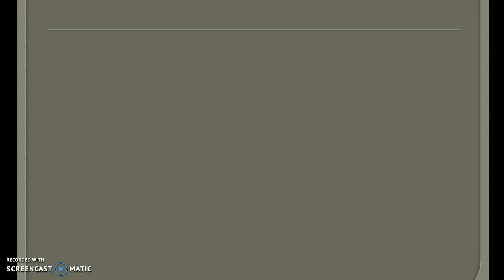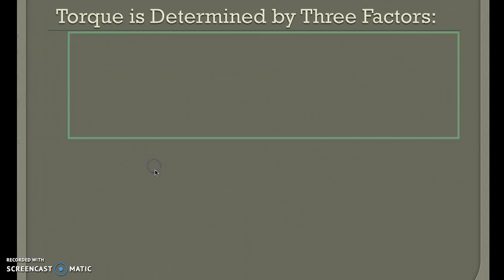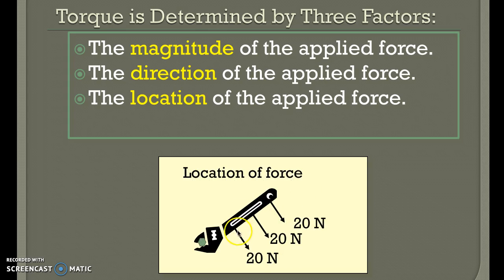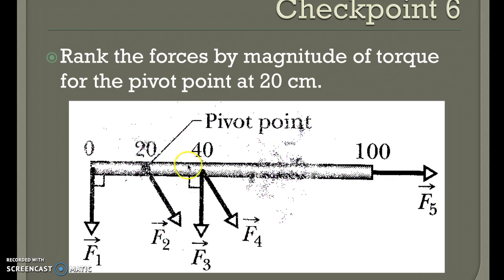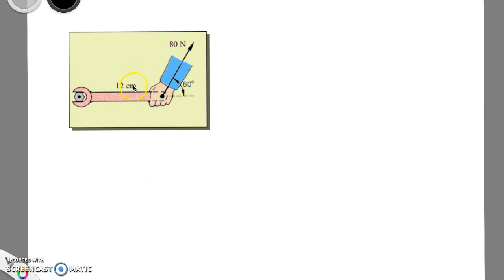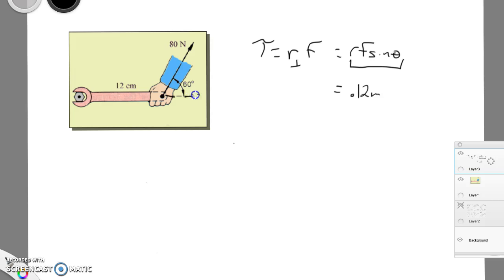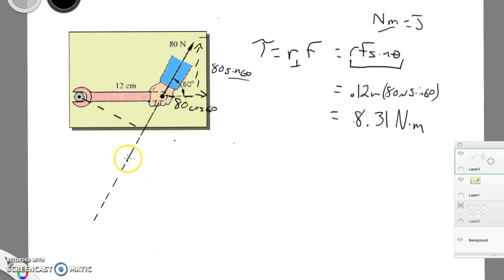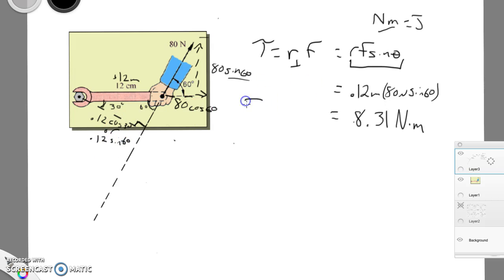AP Ch 10: Rotation, Part 9 - Torque